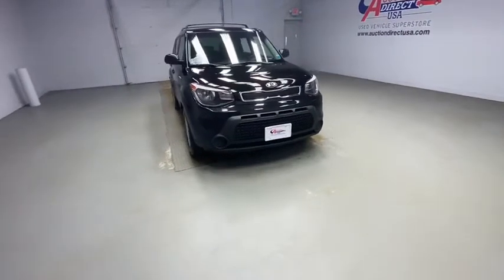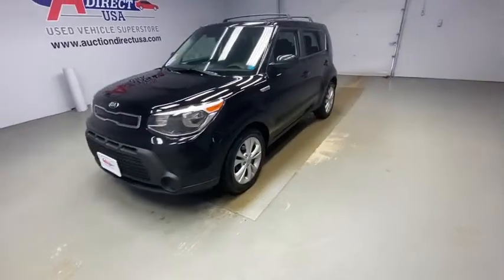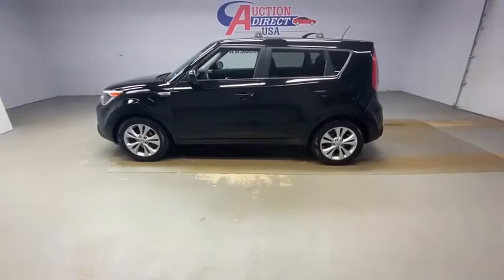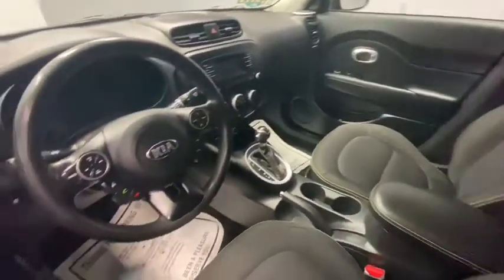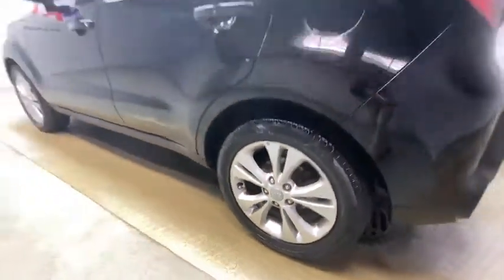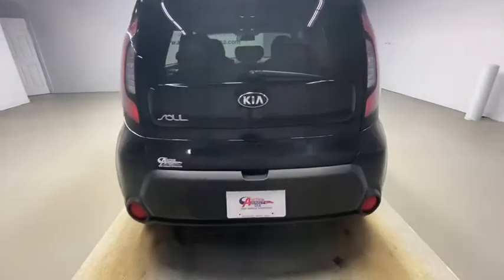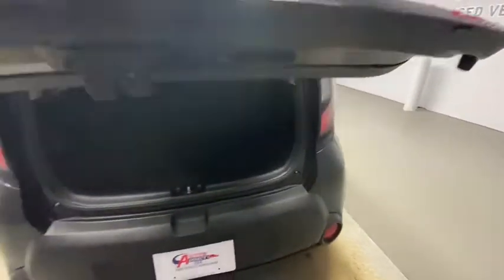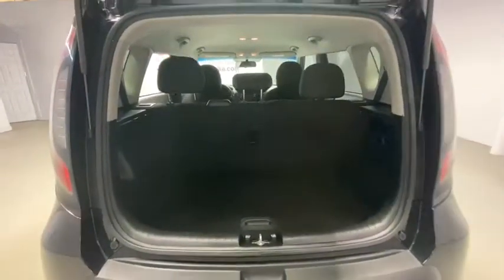2015 Kia Soul Rochester, Victor, Pittsford, Webster, Spencerport, NY VT37133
Shadow Black Used 2015 Kia Soul available in Rochester, New York at Auction Direct USA Rochester. Servicing the Victor, Pittsford, Webster, Spencerport, NY area.

Bluetooth, Vehicle Detailed, Passed 125-Point Dealer Inspection, Alloy wheels, Power door mirrors, Remote keyless entry, Steering wheel mounted audio controls, gets an estimated 31 MPG on the highway and this Soul is a 1-owner with a clean CARFAX history report!!brbrPlease give us a call anytime at 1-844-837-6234 and one of our representatives will be glad to assist you with any questions you may have. Auction Direct USA prides itself with it's No Haggle atmosphere and please make sure to ask your associate about our 5 Day 500 Mile Buy Back Guarantee!! Feel free to bring in any trade-ins as we will provide a Free Appraisal on site. Even if you aren't buying a vehicle from Auction Direct USA we would purchase your vehicle. Come in today and see first hand how Auction Direct USA is revolutionizing the used car industry and making purchasing or selling your used vehicle as easy and stress free as possible!